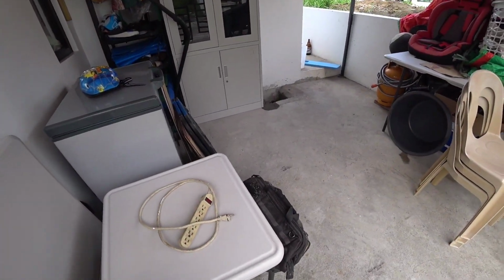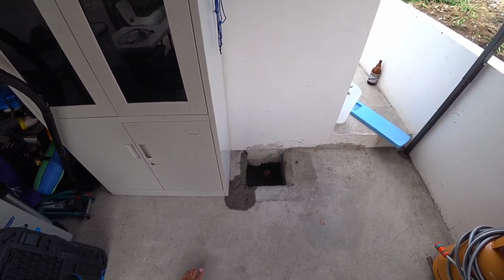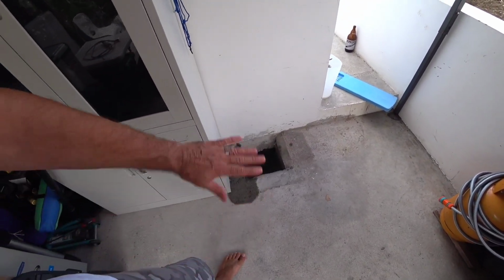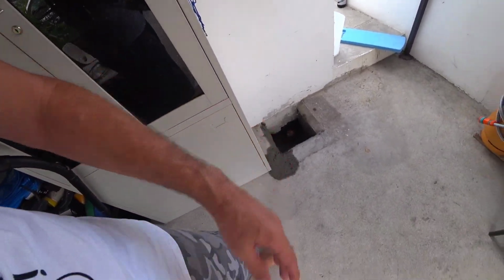Septic Tank Update